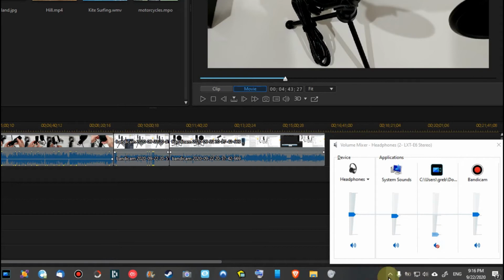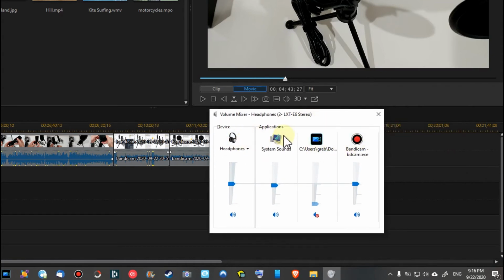No Sound on Speaker or Headset From One Specific Application On Windows 10 How To Solve Easy?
No Audio (No Sound) To Hear From One Specific Application On Windows 10   How To Solve Easy?  I thought this was a problem from the old days with Win95 or Win98, but not in Win10, but it looks like the 2004 Update of Windows 10 is really unstable and I got already many problems with printing and now also with the sound. Almost every time I switch between my audio devices, some of my sound output (e.g. speaker or Bluetooth headphones) is silenced and I have to increase volume again. I'm pretty sure, most people are aware of these options, but here's the video for everybody not knowing how to set sound level for the different applications.